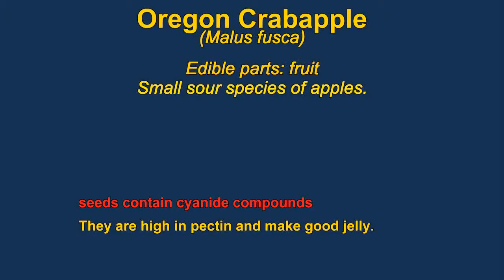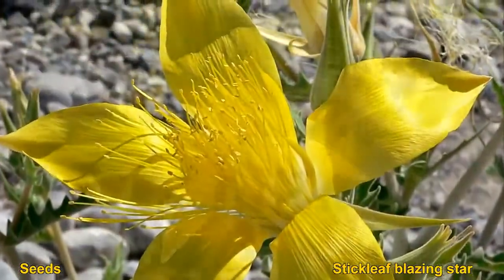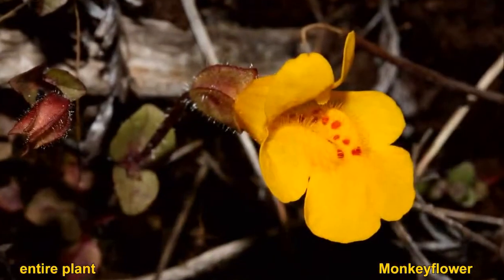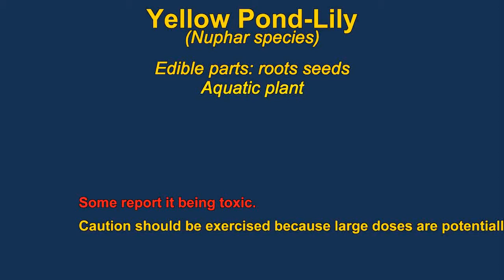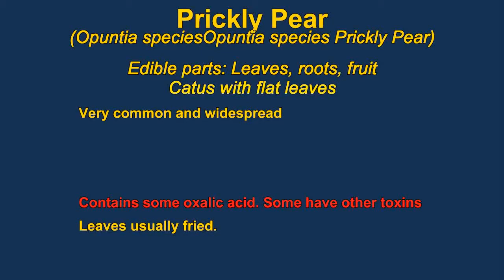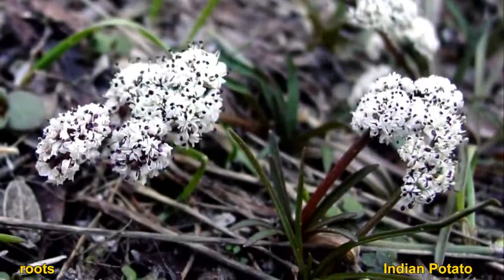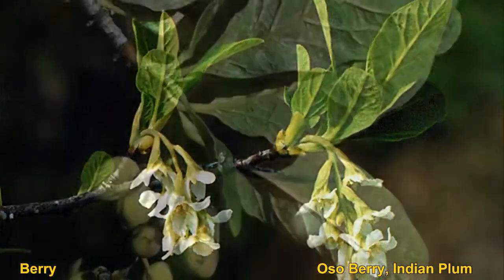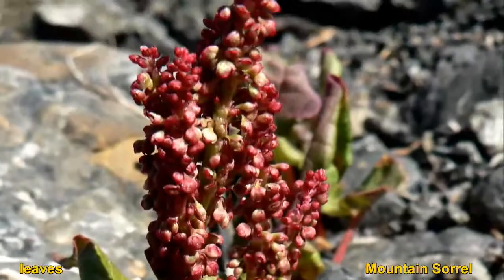Edible Wild plants 6 of 10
farming natural survival truth